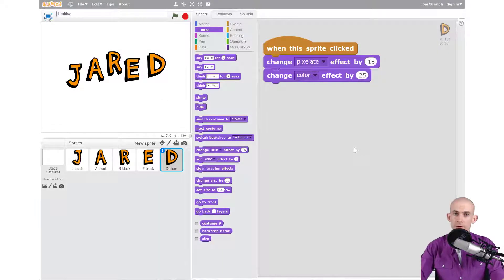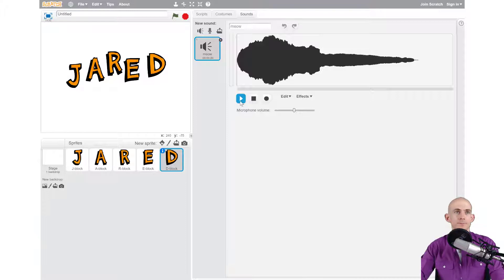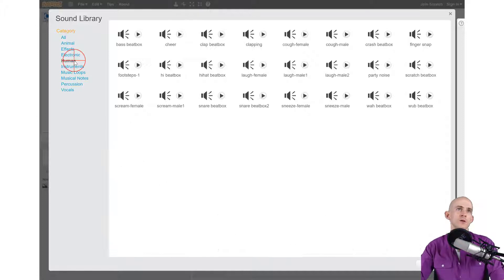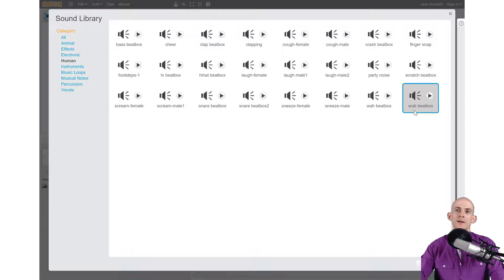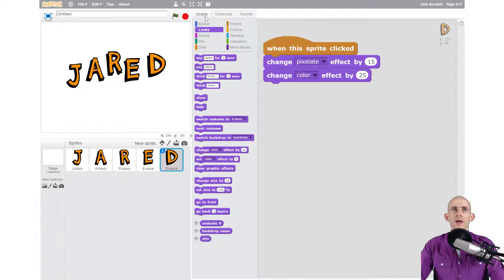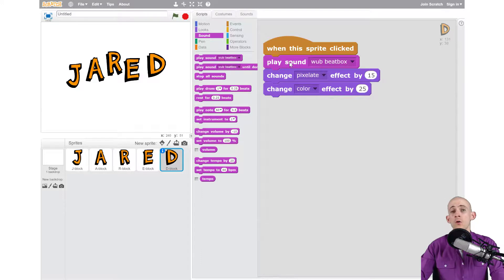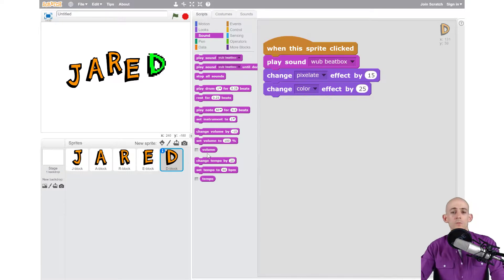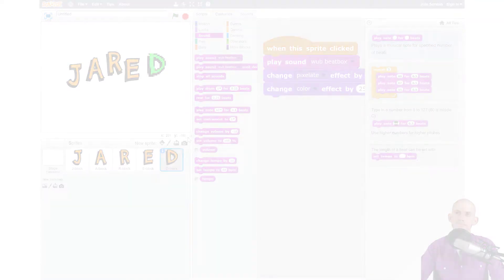Animate your name - Adding sounds (Scratch 2.0)